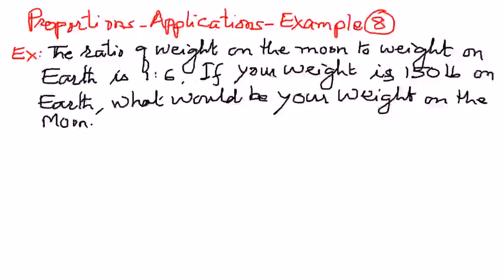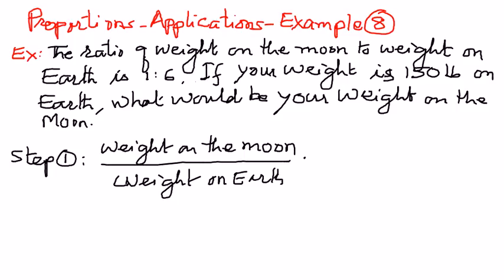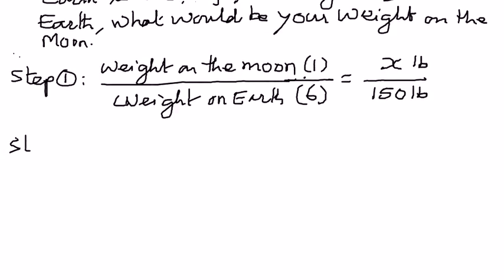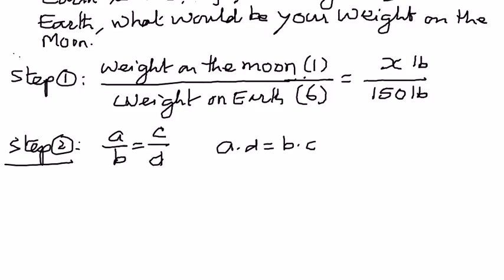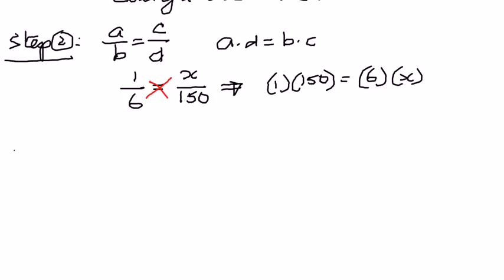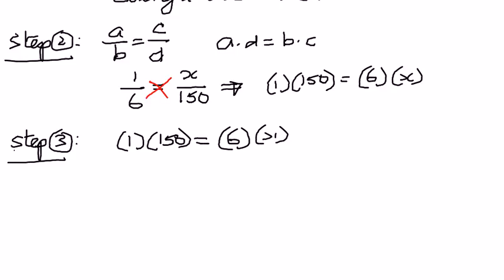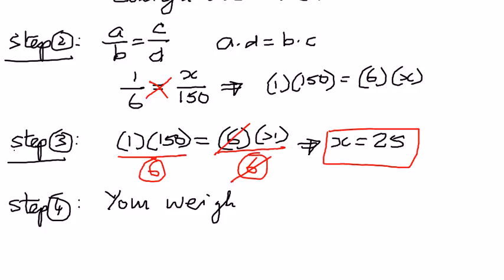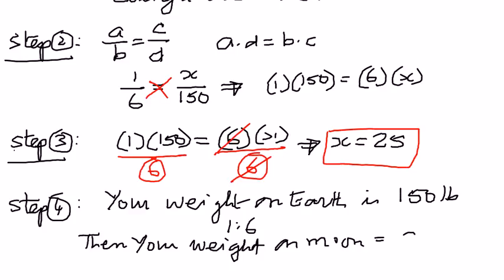Proportions -- Application Example 8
In this presentation we shall solve application examples related to proportions